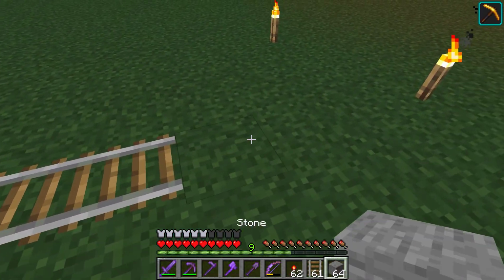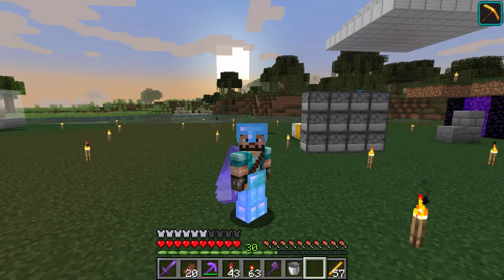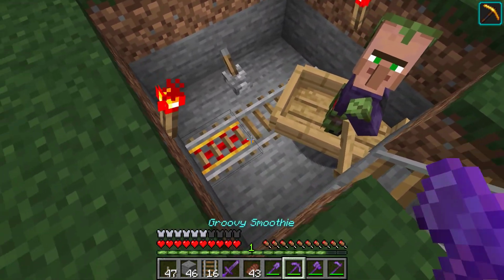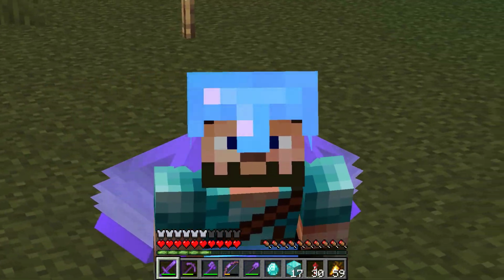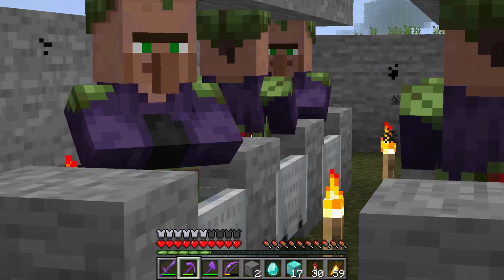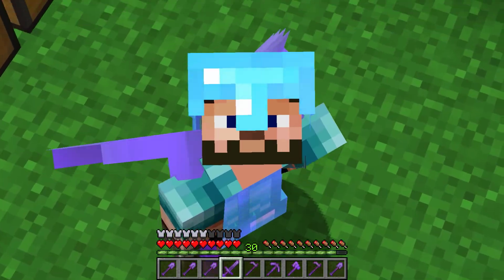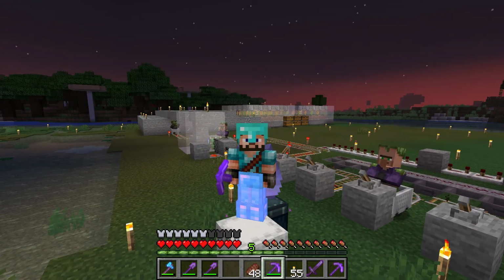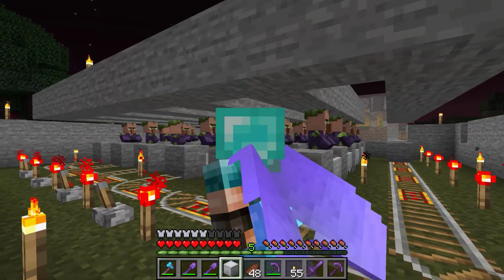FozzenCraft - Mega Base Terraforming & Villagers! - Minecraft Survival Multiplayer - Episode 18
Terraforming, Villagers, Artwork, and Timelapsing, what else can you ask for? Come check out Fozzen's latest work in the Survival Minecraft Multiplayer World of FozzenCraft!

   Wondering What To Do Next? Check out other recent Uploads!

No Tutorial Links Here,
But A Huge Thank You Must Go To Why_Mrs!